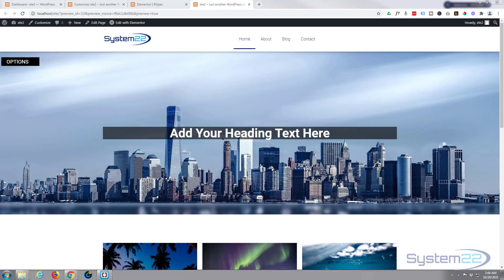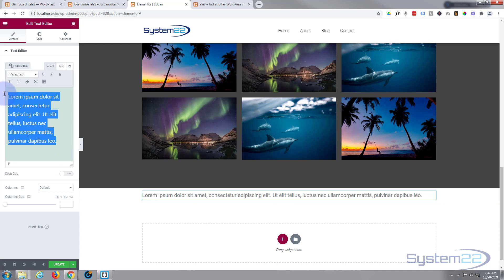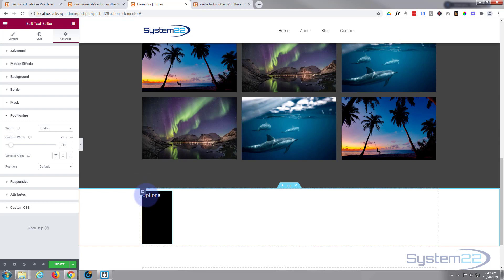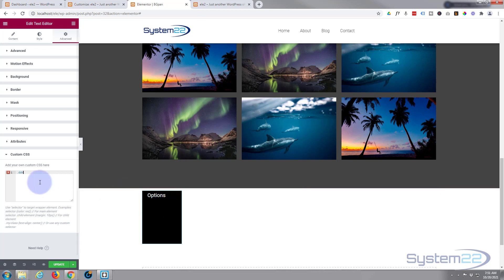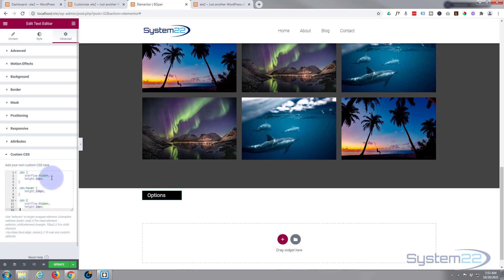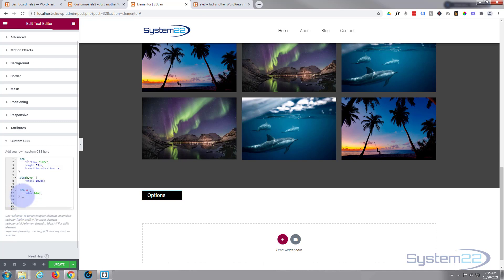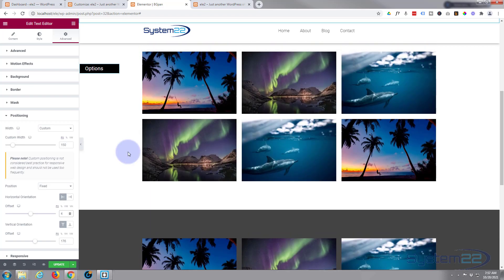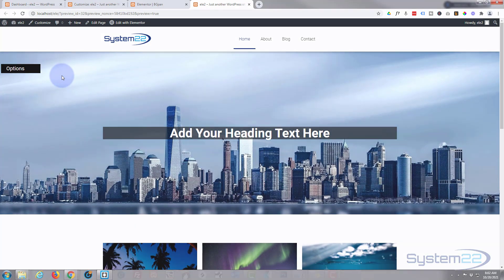Elementor Custom Sticky Dropdown Menu 👈👈👍👈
Elementor Custom Sticky Dropdown Menu. Elementor is a great free WordPress page builder plugin. There is a free version as well as a paid version of Elementor. In this series of videos we will be building some great elements on our WordPress website with the Elementor builder.
In this video we are going to create a custom sticky dropdown menu. We are going to create an menu using an elementor text editor module, when you hover anywhere over title, the menu box will expand to reveal tyhe menu links. This a very eye catching and useful feature to have on your Elementor website.
There is a little bit of coding involved today to build this feature. Don't let the CSS coding put you off, it is very easy, and any code I write today I will paste below the video for you to use as you wish. You are welcome to copy the code and paste it into your site, CSS is a great thing to learn, so I encourage you to try out some of your own ideas to get familiar with it. You can't break your site with CSS, if something doesn't work simply delete the code to return back to how the site was previously.
So, follow along and see how easy it is to create a image to text on hover effect, to a page built with the awesome free or pro version of elementor page builder

 /* Custom Dropdown */

 .ddn {
    overflow:hidden;
    height:33px;
    transition-duration:1s;

.ddn:hover {
    height:180px;

.ddn a {
    color:blue;
    transition-duration:1s;

.ddn a:hover {
color:fff;

SOCIAL MEDIA
Follow what I'm doing on: